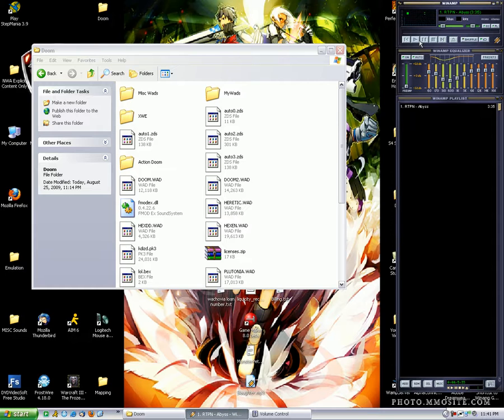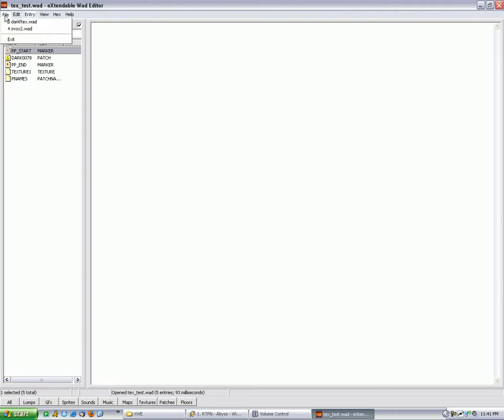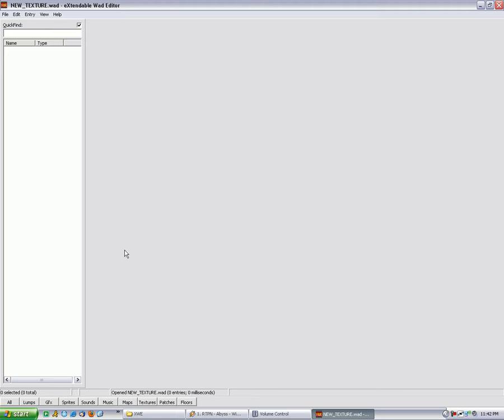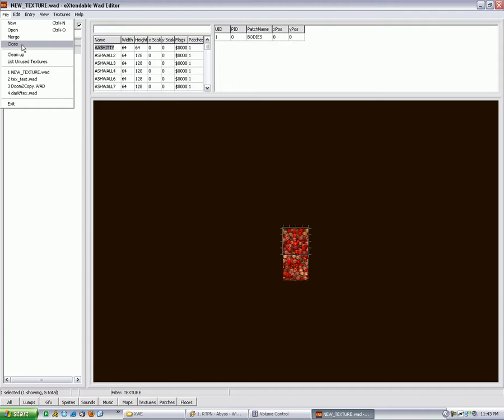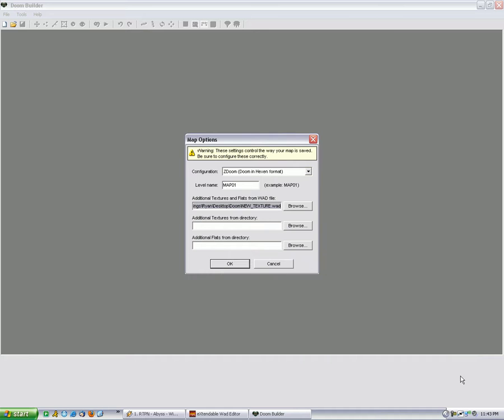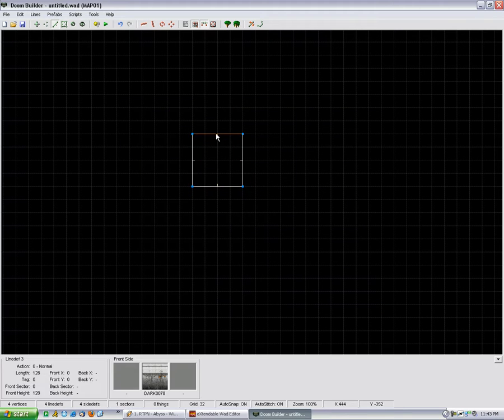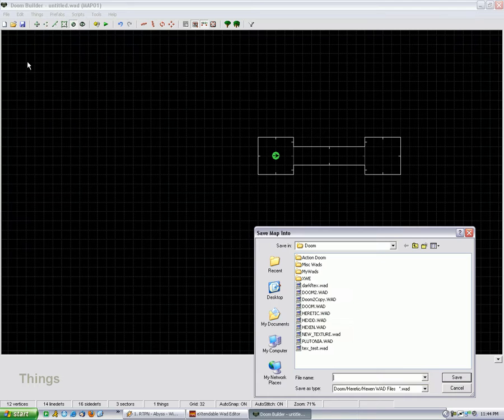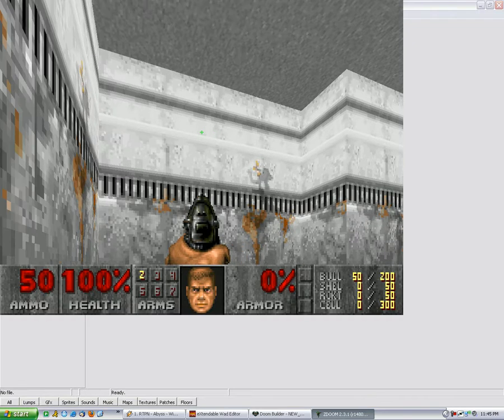Doom Builder Tutorials - Adding Custom Textures With XWE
In this video I explain one of the BIGGEST requests for tutorials - Adding custom textures!  It's actually really simple, and hopefully you guys can eventually make your own textures, and by all means, SEND THEM TO ME! I will review them!